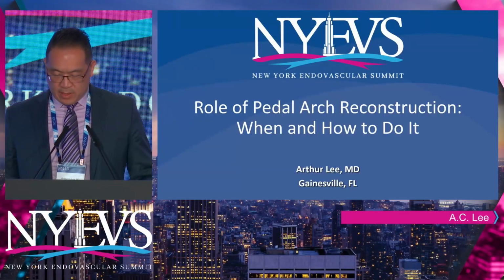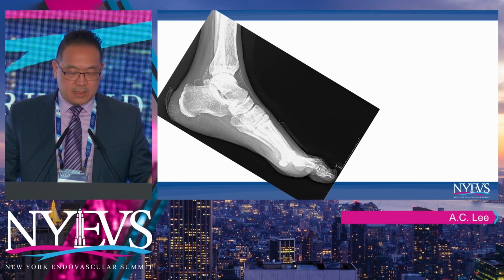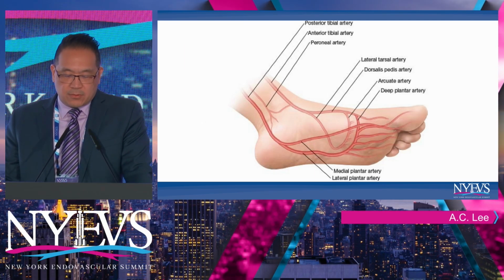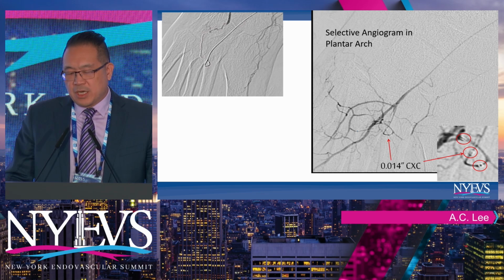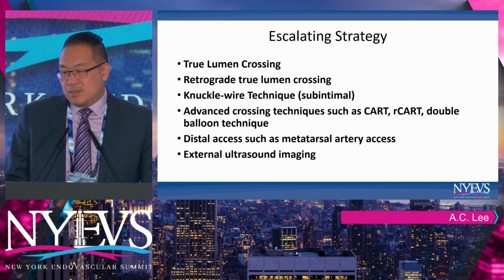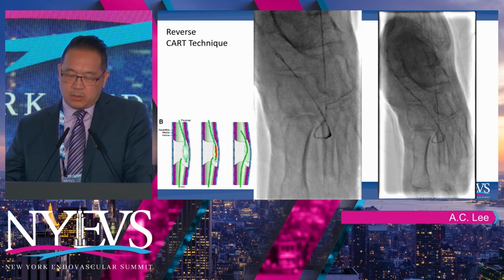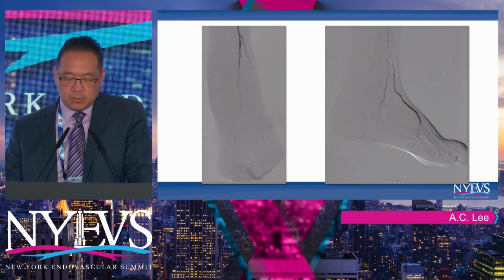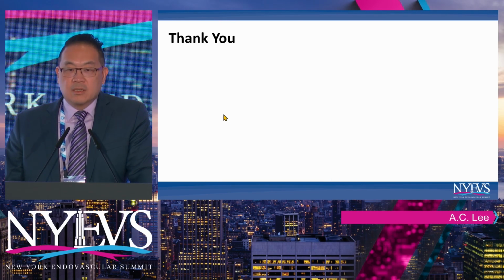Role of Pedal Arch Reconstruction When and How Do I Do it Arthur C Lee